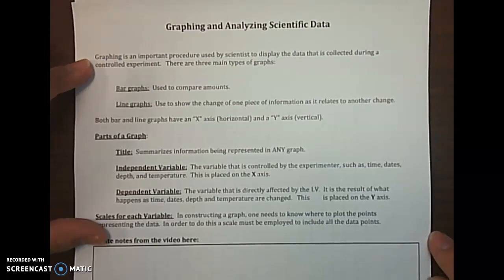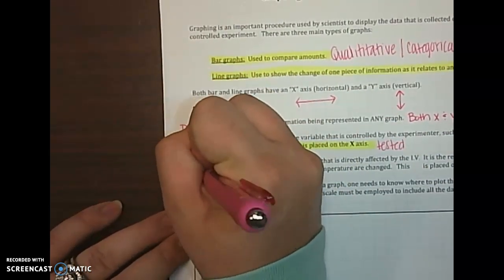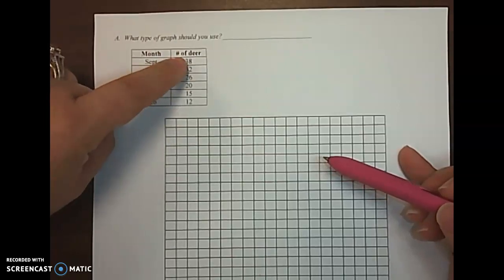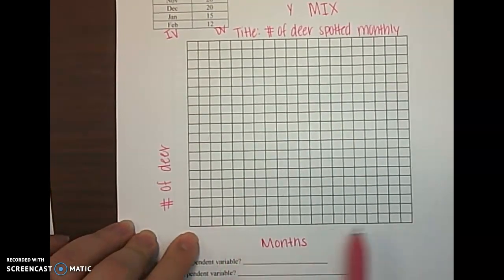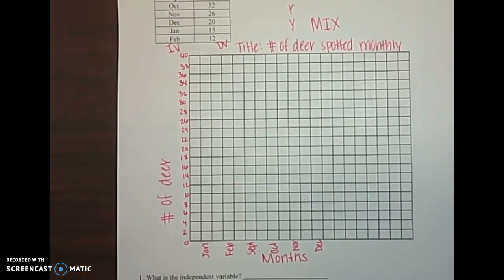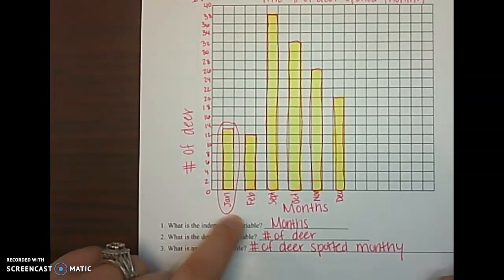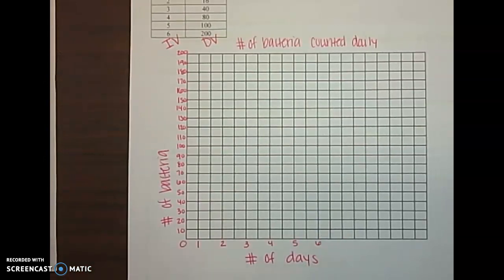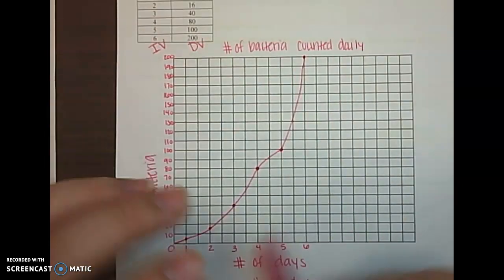Line vs Bar graph Booklet